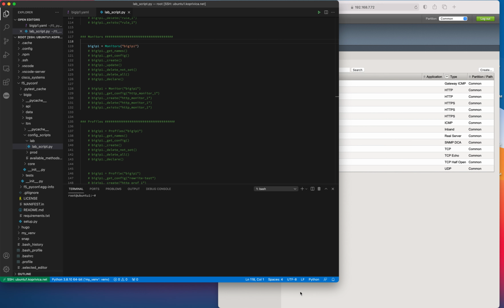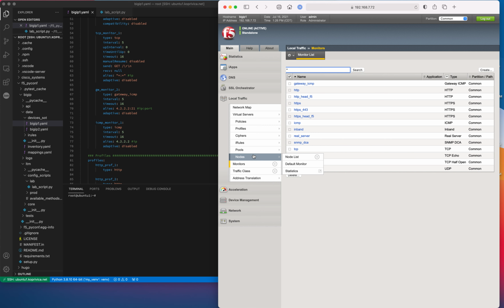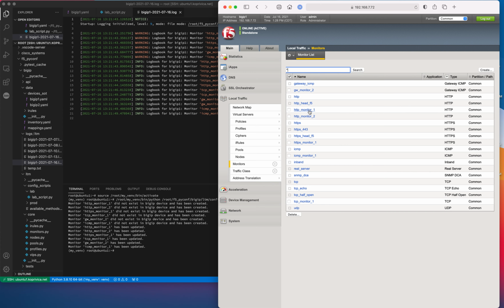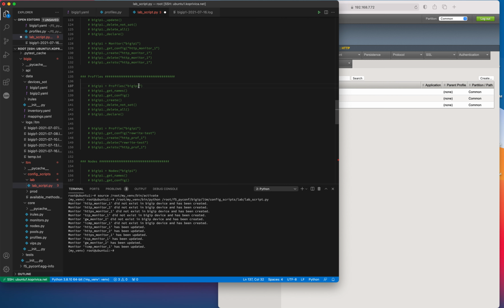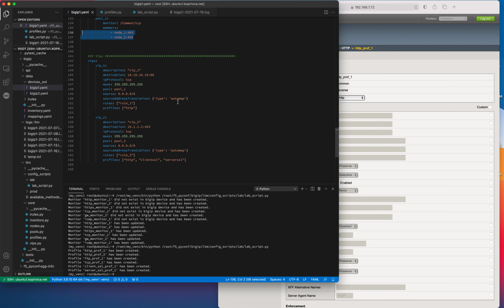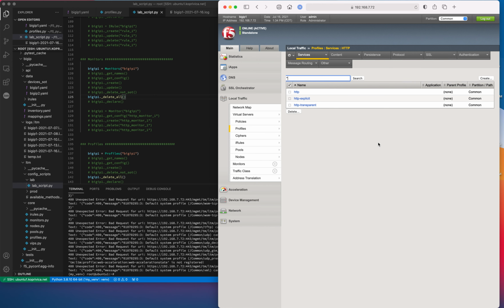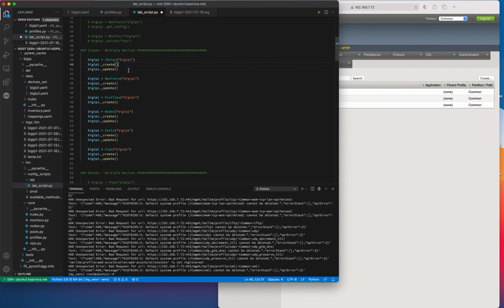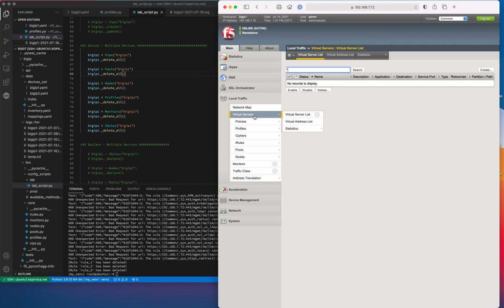F5 PyConf - Python LTM Network Automation VIPs (Part4)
F5 LTM Provisioning via Python API.
Source of truth configuration file (SOT) is in the yaml format for easy modification.
Create irules, monitors, profiles, nodes, pools, vips.